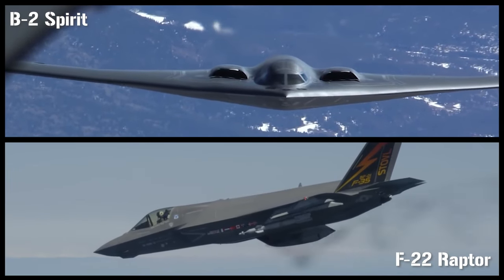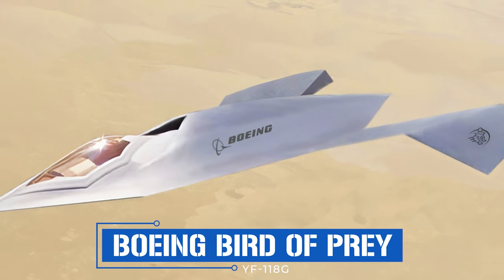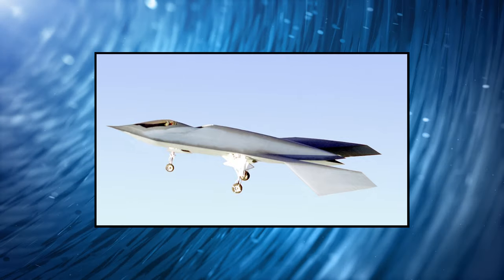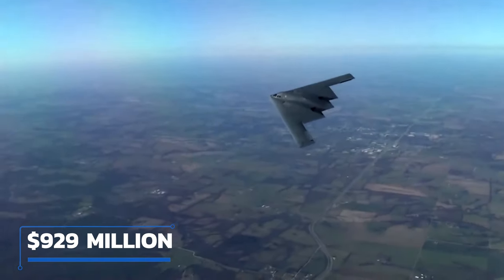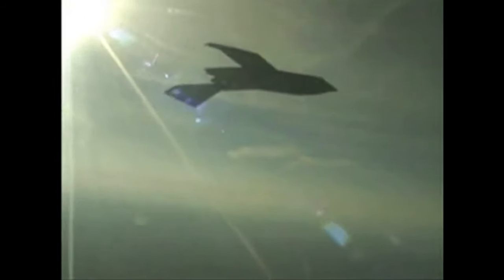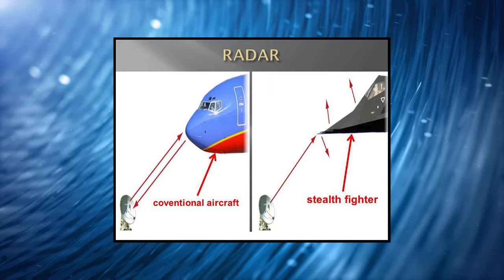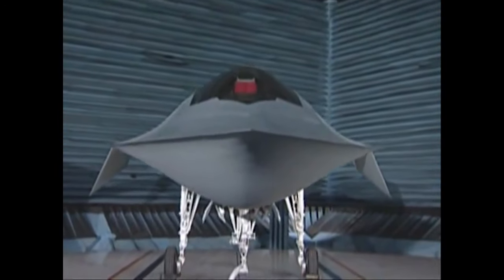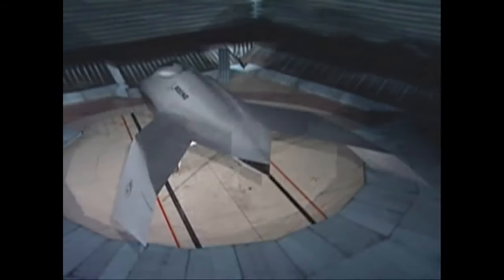The Boeing Bird of Prey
Discover the Boeing Bird of Prey, an aircraft that tested breakthrough technology in active camouflage and computer-generated modeling for effective planes. Learn about its unique construction and design, and how it set the stage for future planes.